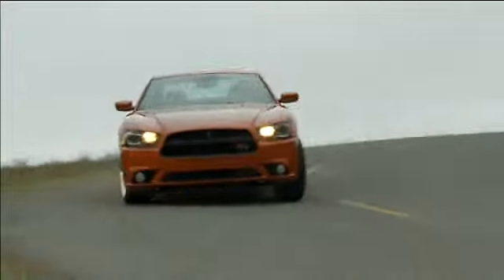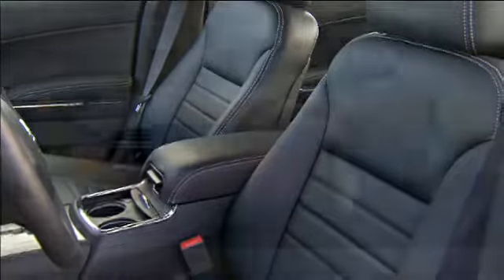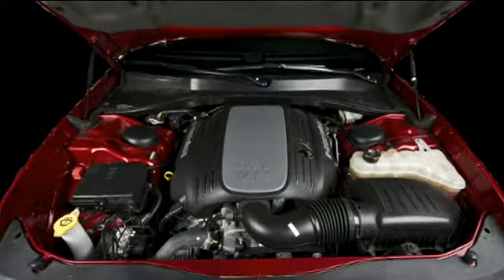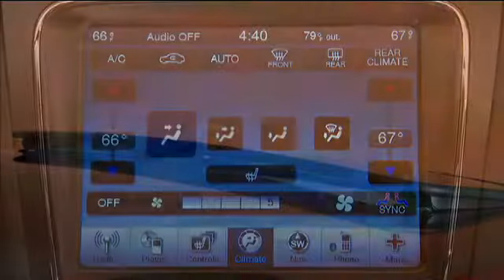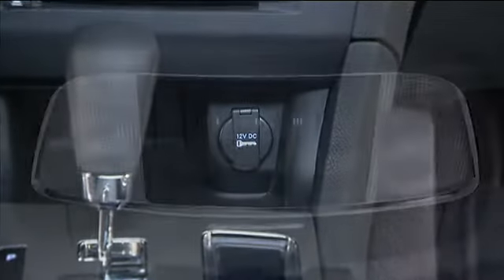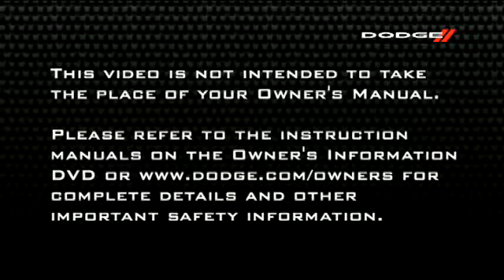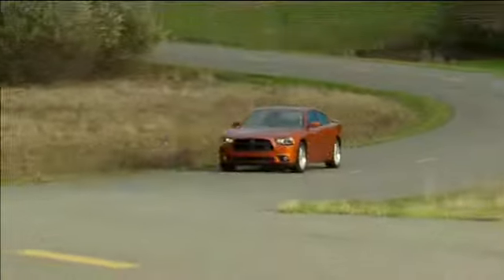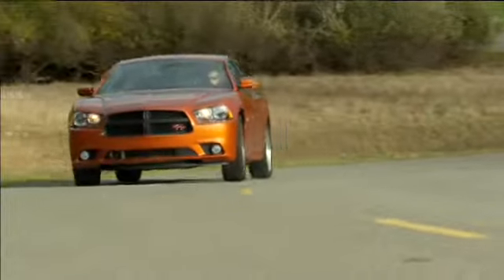2012 Dodge Charger | Feature Overview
This video is the feature overview for the 2012 Dodge Charger